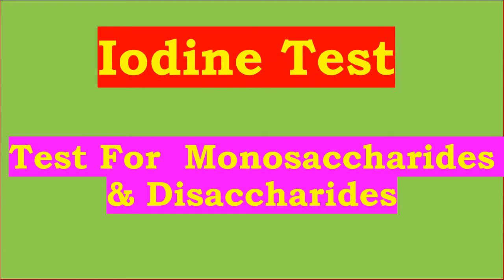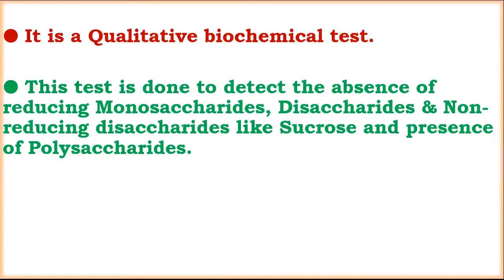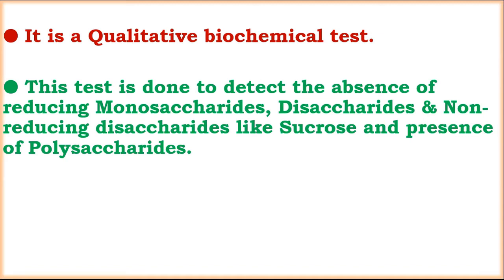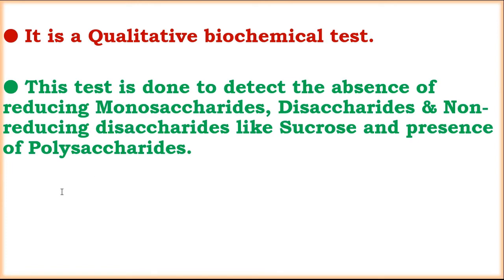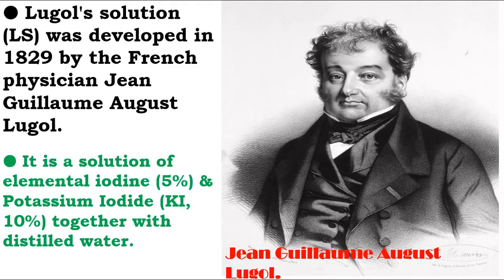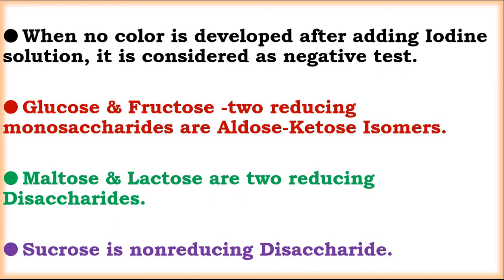Iodine Test / Test for Glucose, Fructose, Lactose & Maltose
Nitrate Test for Lactic Acid
Litmus PaperTest For HCl/ Lactic Acid
Litmus Paper Test For Uric Acid

Barfoed's Test/ Test for Glucose / Fructose / Lactose / Maltose